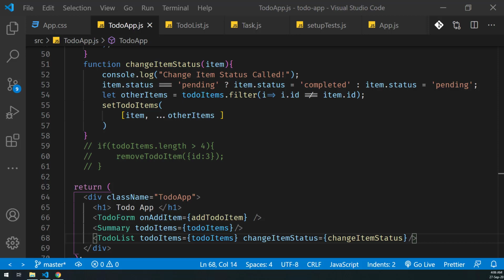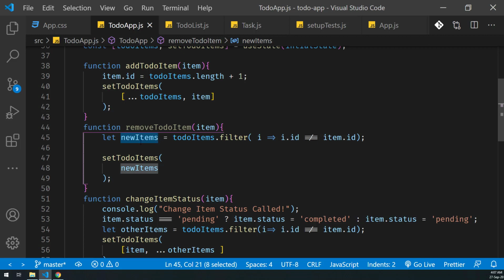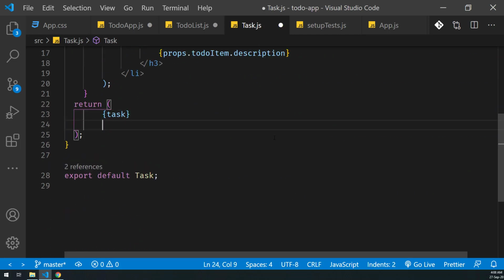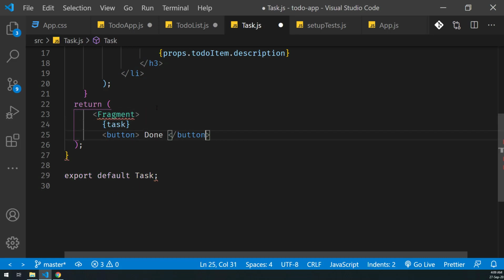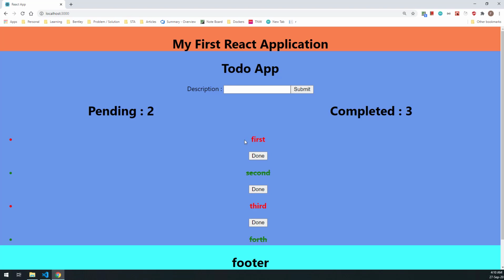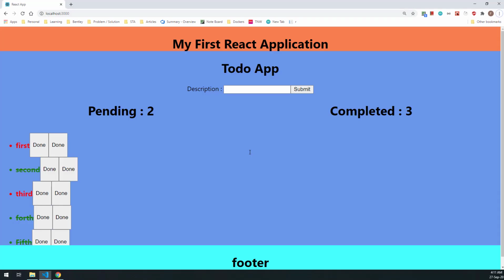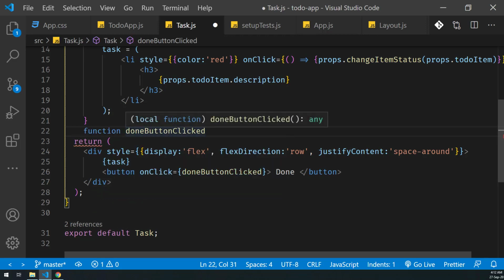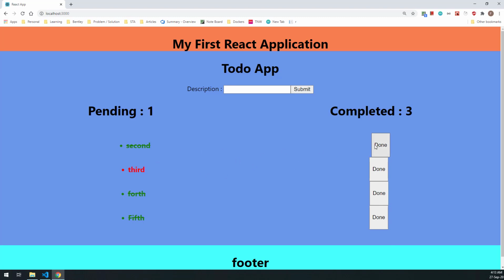05 04 Build Done Button Component